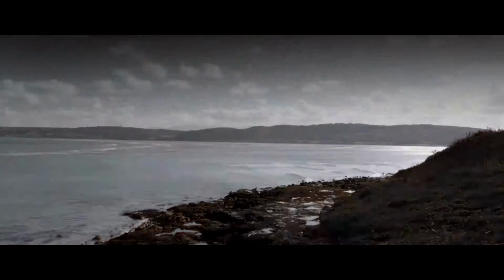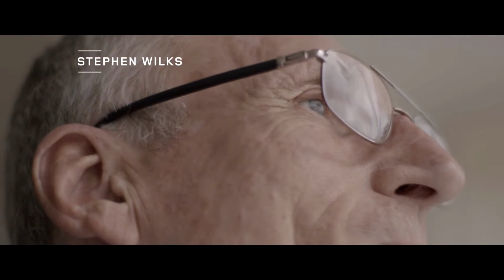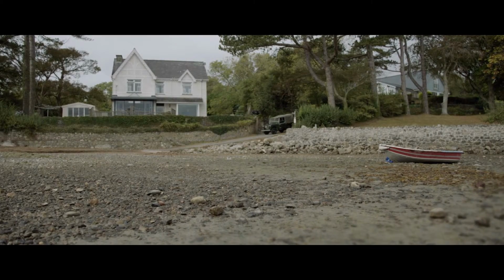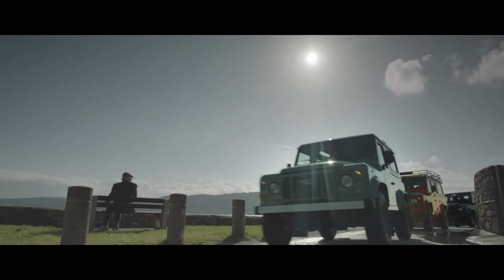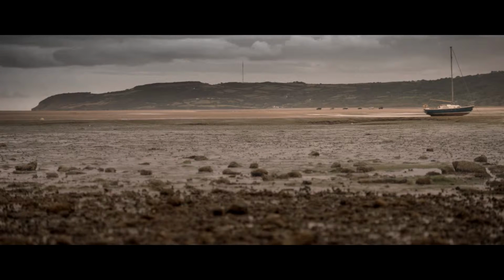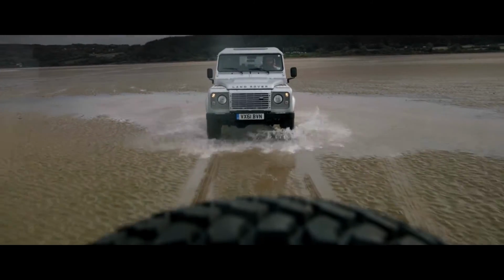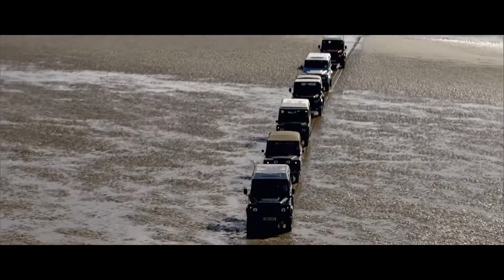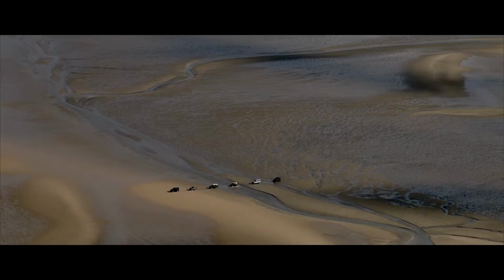Land Rover Red Wharf Bay